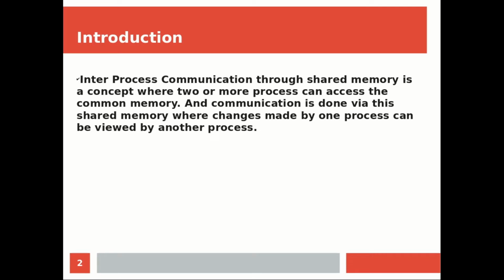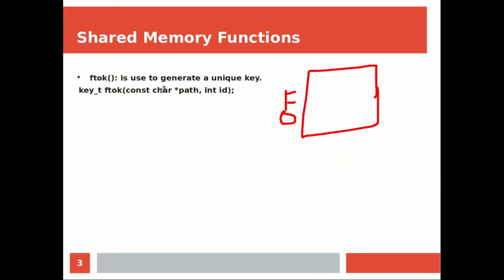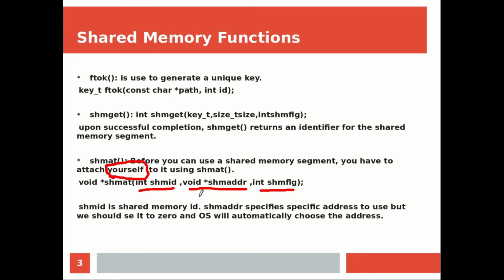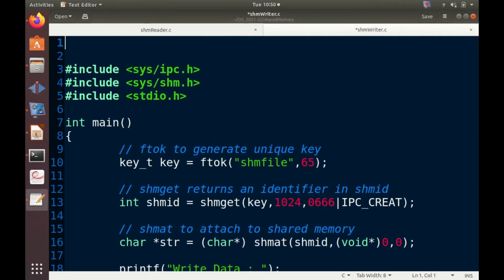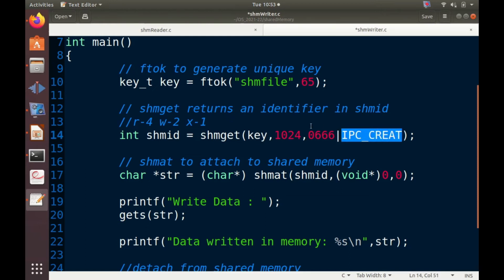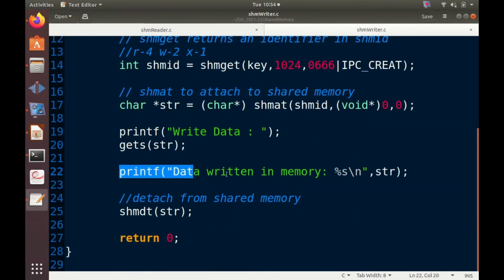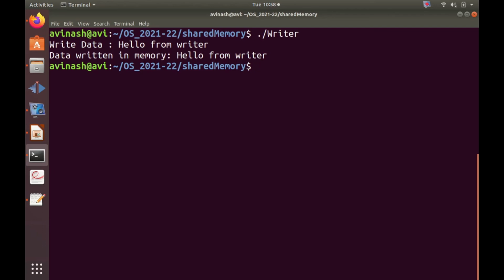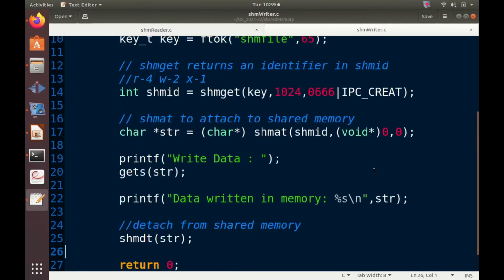C program for inter-process communication using shared memory in OS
This video explains the C programming implementation of shared memory interprocess communication.
Library functions used in this program are - ftok, shmget, shmat, shmdt, shmctl